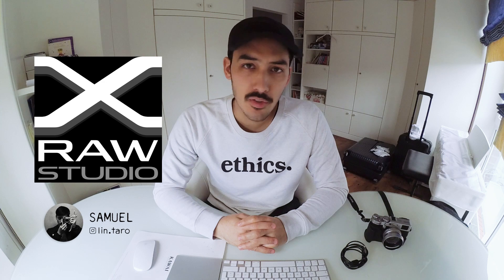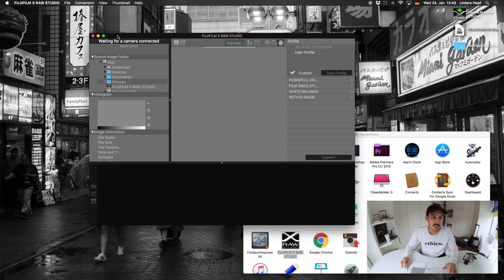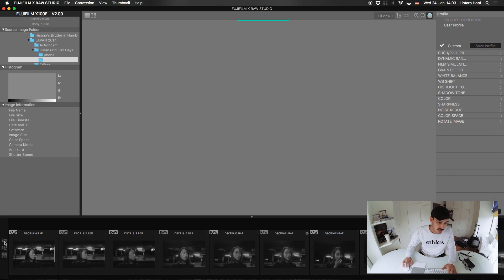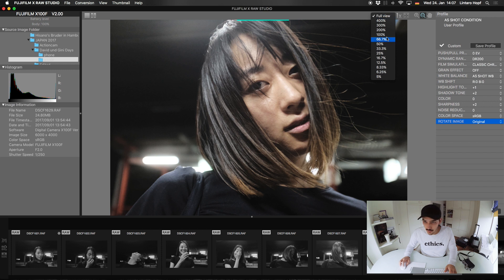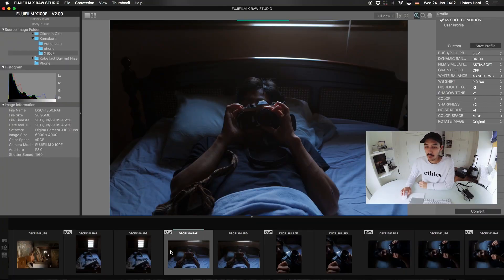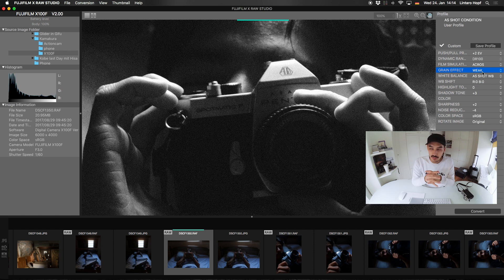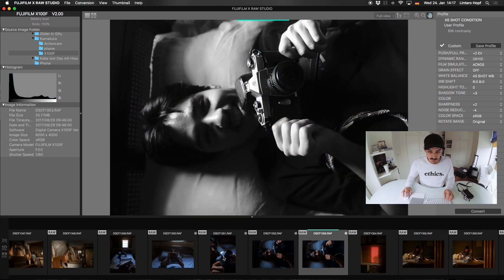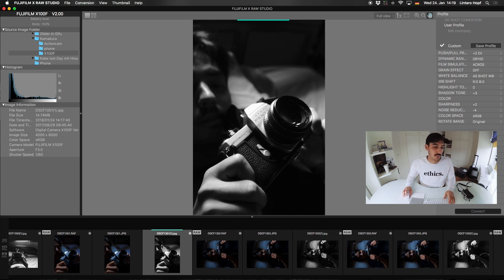Fujifilm X RAW STUDIO - First Impression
I tried out the new RAW Conversion software from Fujifilm!
X RAW STUDIO is completely different from conventional RAW conversion software. It is basically the in-camera raw processing but on your computer!

You need to connect your camera though...

How do you like the X RAW STUDIO? Is it something that you would use?